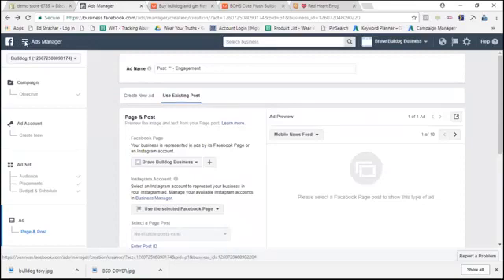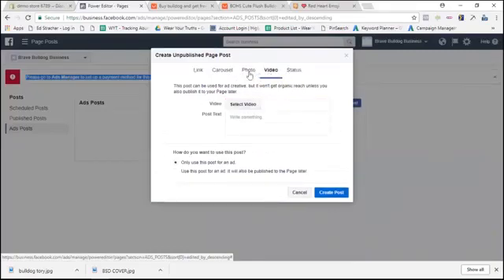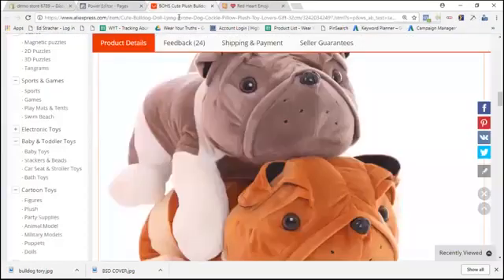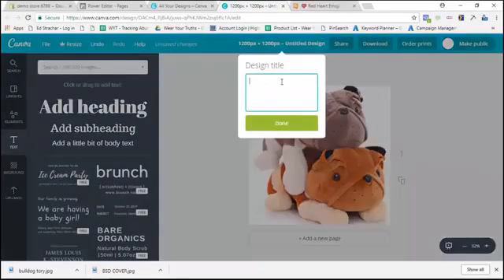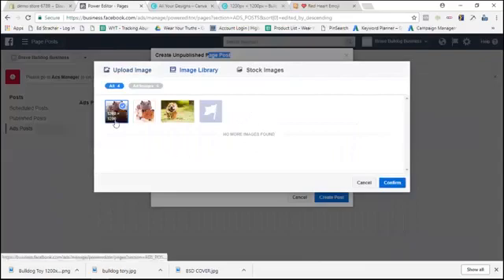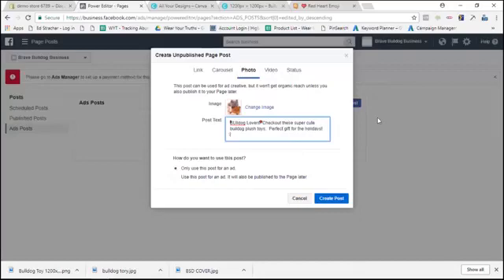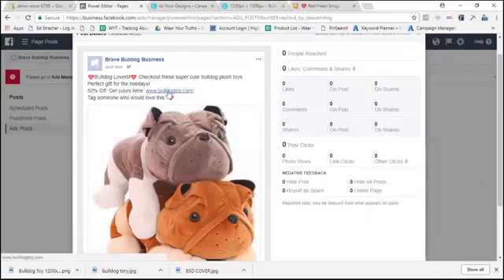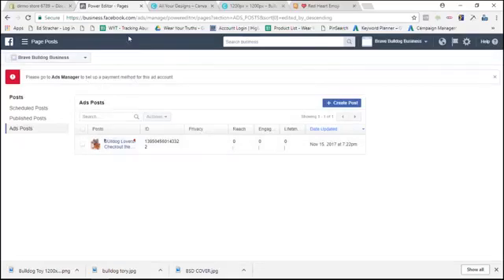How to Create Dark Posts and Why You Need Them